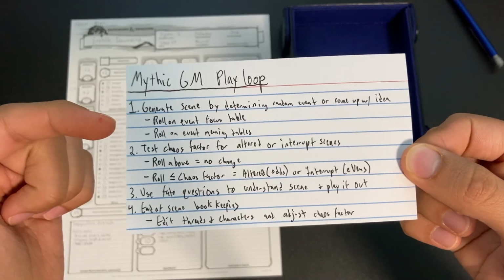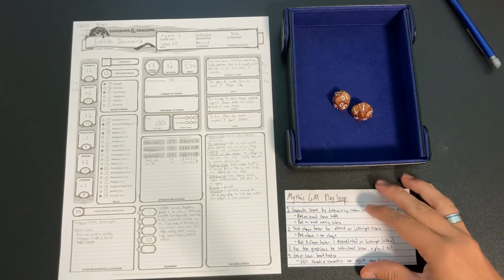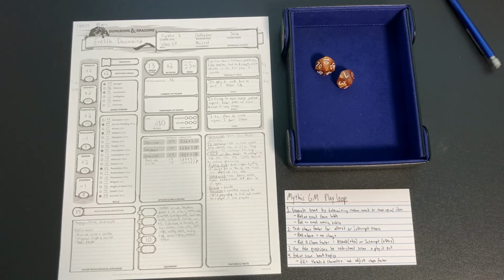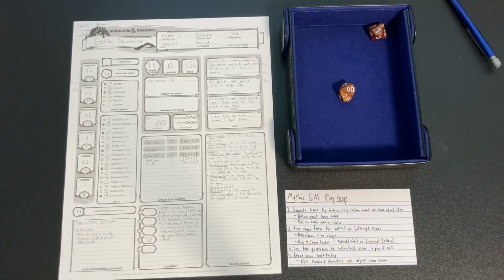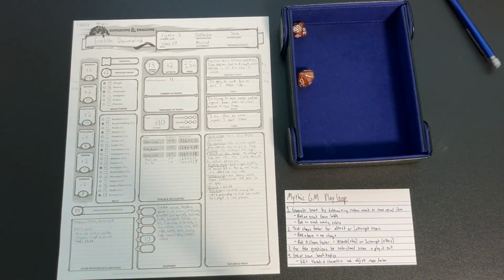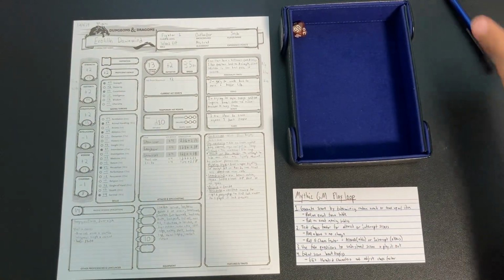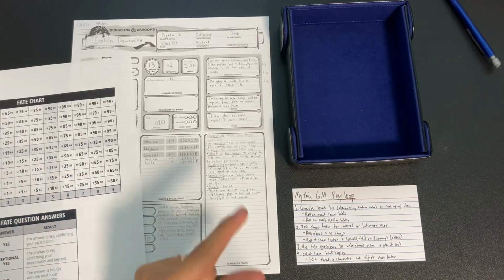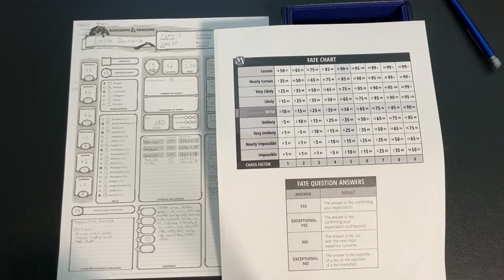Learning the Mythic GM Emulator Playloop for Solo Roleplay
In this video, I ramble a lot about how to use the Mythic GM Emulator to run a scene during a solo RPG session. Hopefully it was helpful for you.